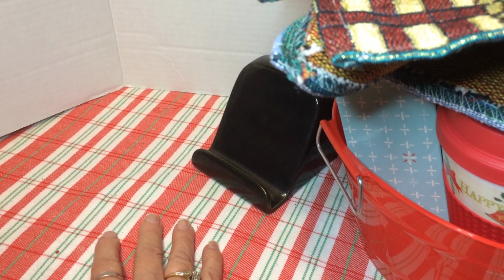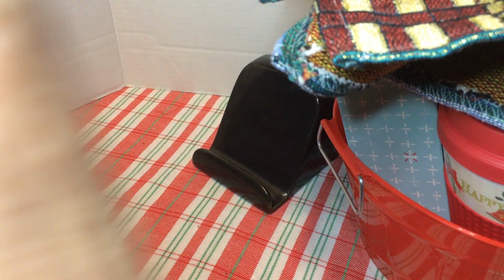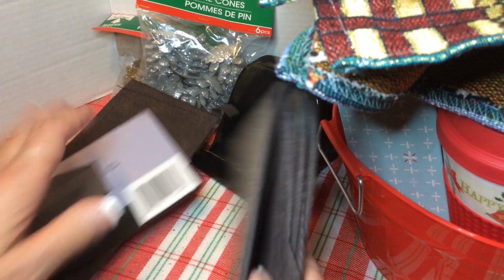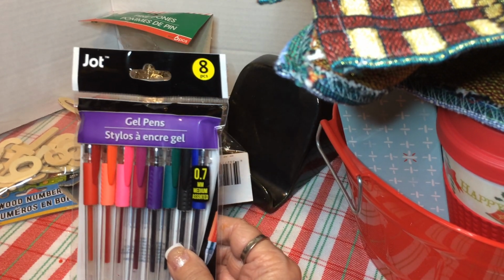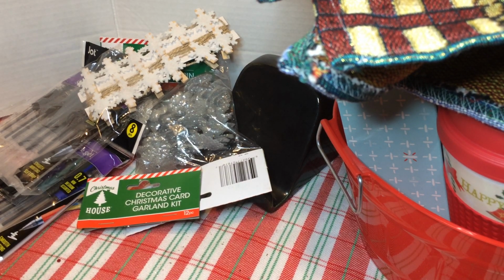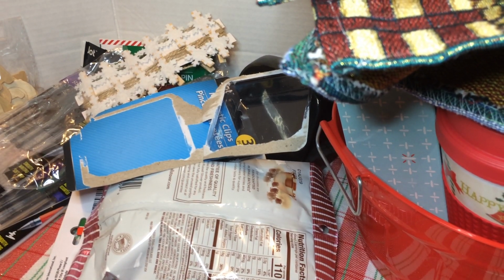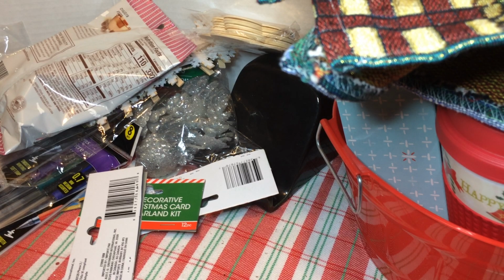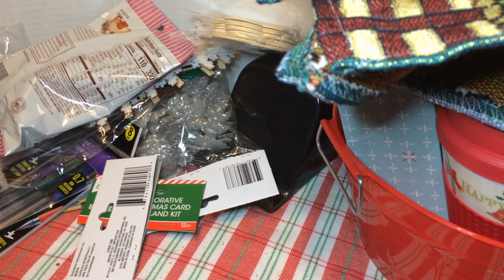Dollar Tree Haul ,Holiday,craft& Storage